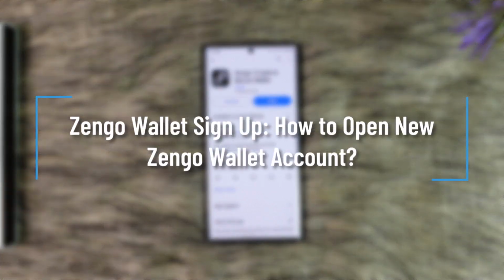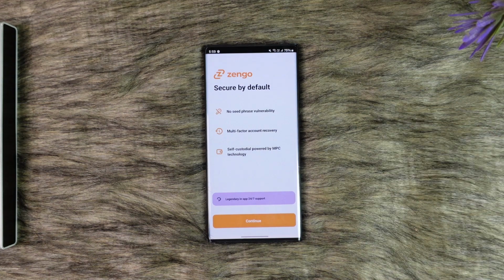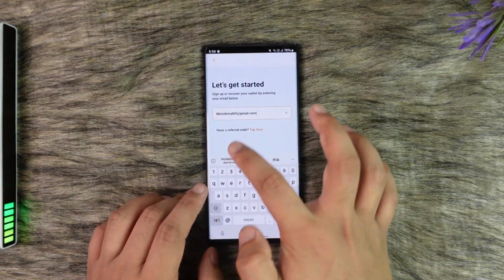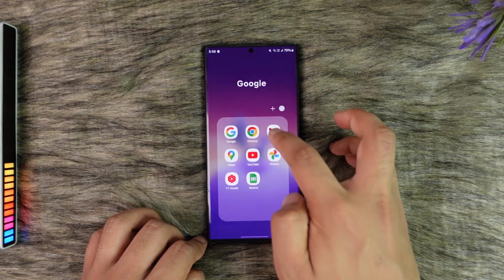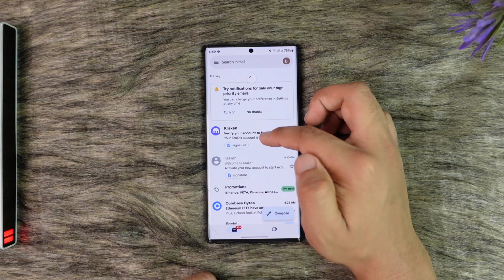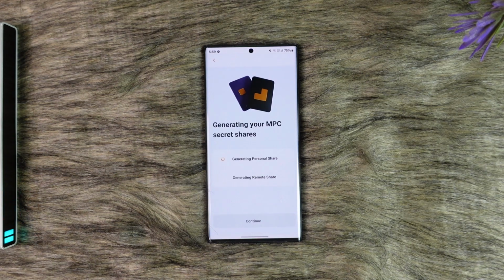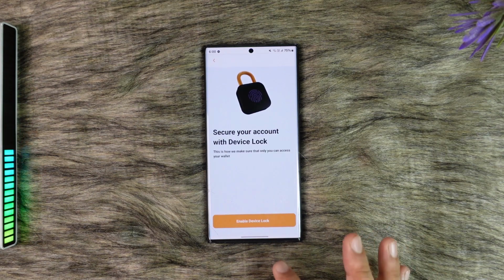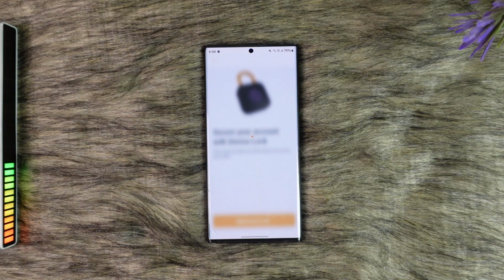Zengo Wallet Sign Up: How to Open New Zengo Wallet Account?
To open a new Zango Wallet account, start by downloading and launching the Zango crypto app. On the initial screen, tap "Continue." The app will send a verification code to your email.

Check your inbox and find the email from Zango. You have 30 seconds to confirm your email. Open the email and tap "Tap to Confirm." The app will then show a loading screen while processing your confirmation.

Once the loading completes, Zango will generate your personal and secret shares. Take a screenshot or securely save these details, as they are crucial for your account's security. Ensure you set up device lock or use fingerprint authentication for additional protection.

After securing your account, you will be prompted to set a password. Once you've entered and confirmed your password, your Zango Wallet account will be successfully created.

Timestamps:
0:00 - Introduction to Zango Wallet sign-up
0:03 - Downloading and opening the Zango app
0:06 - Entering your email address
0:10 - Sending and checking the verification code
0:13 - Confirming your email address
0:17 - Waiting for the loading screen
0:22 - Generating and saving personal and secret shares
0:27 - Enabling device lock and setting up security
0:34 - Choosing a password
0:43 - Completing account creation
0:50 - Conclusion and contact for questions
1:00 - End of video